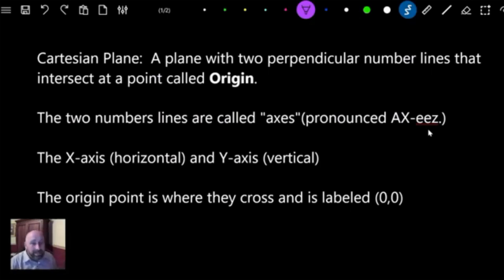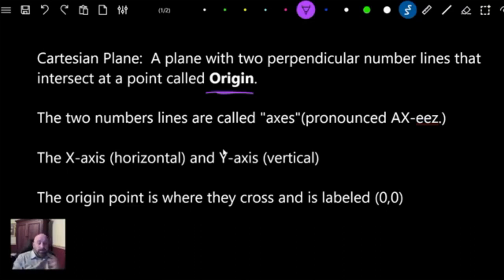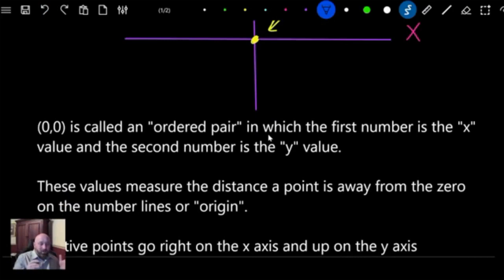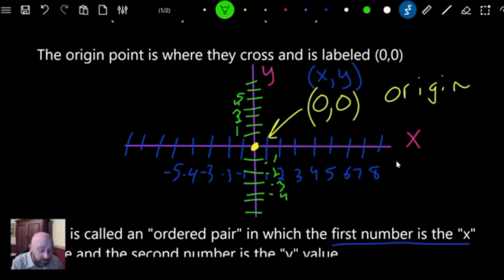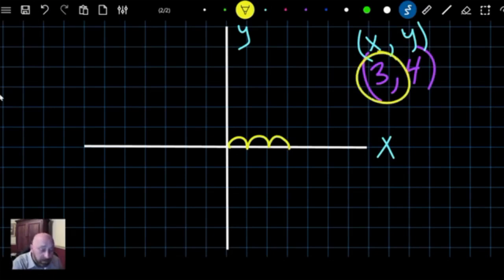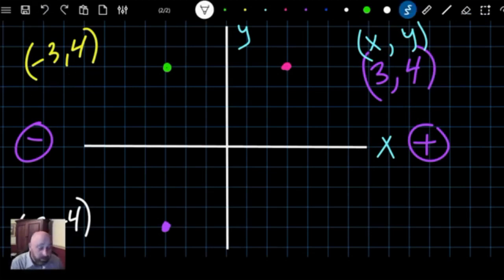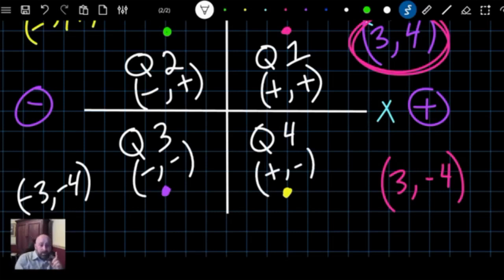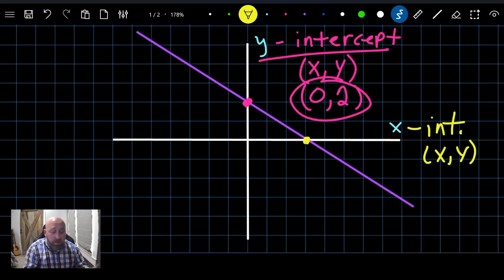Intermediate Math Lesson 9.1 Introduction to Graphing